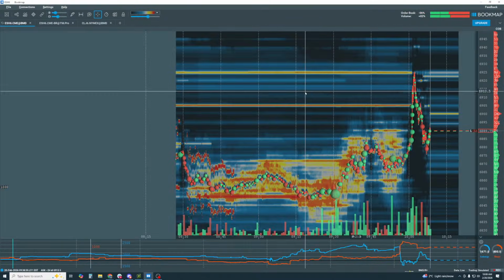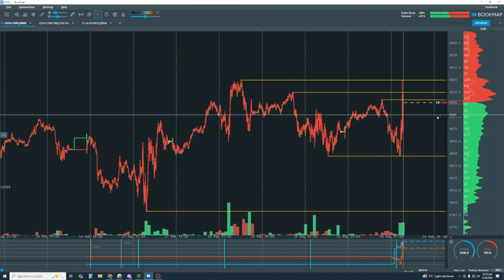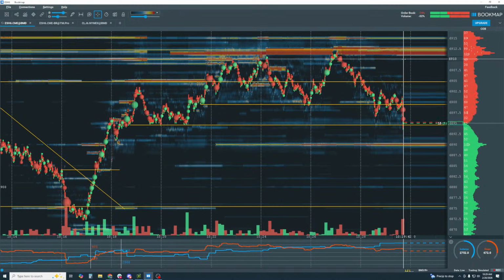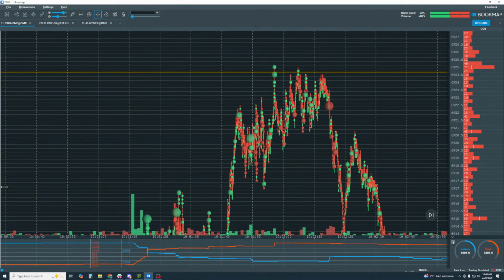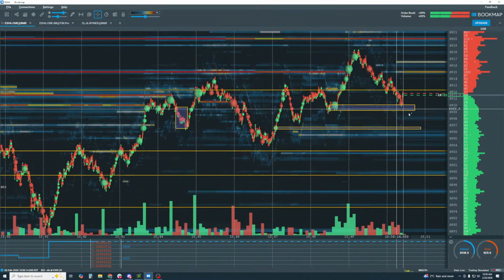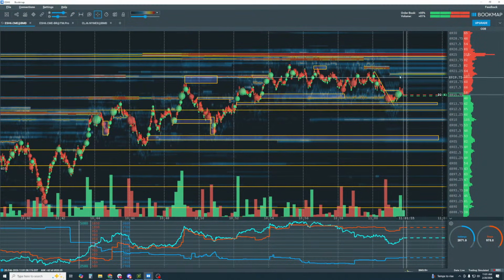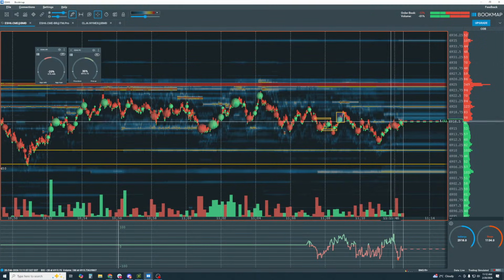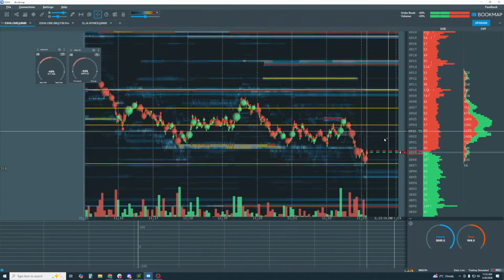Live All Market Analysis With Bruce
👉 Follow BOOKMAP

Choppy markets aren’t random — they’re engineered battlegrounds where trapped traders become the fuel that drives every fake breakout, every liquidity sweep, and every frustrating reversal. In this session, Bruce breaks down exactly how trapped traders create the order flow you’re trading against, and how to finally stop getting chopped up by the same patterns. Whether you scalp, day trade, or swing, understanding this dynamic changes everything. Once you see how trapped traders generate the flow, you stop fighting the market — and start trading with precision.

Why chop forms and who’s actually stuck inside it
How trapped traders become liquidity for larger players
The order flow signals that reveal absorption, exhaustion, and hidden pressure
How to read the battle between buyers and sellers in real time
Practical setups for navigating chop without emotional mistakes

Timestamps:
00:00 - Welcome and session goal
02:05 - Blue Jacket Competition overview and entry steps
04:10 - Bookmap Academy workflow overview
07:05 - Bruce’s Pilot Program overview
09:10 - Risk disclaimer
10:10 - Live market view ES and crude
11:20 - Q&A kickoff and liquidity request
12:10 - Heatmap basics and what it shows
14:10 - Aggressors vs passive orders volume dots
16:20 - Live example trading into liquidity
18:10 - Price action view without heatmap or dots
19:40 - Candlesticks vs Bookmap comparison
21:10 - Market structure mapping swing levels
23:40 - Marking key levels from prior day and overnight
26:10 - Fundamental impetus GDP reaction and trap behavior
28:10 - Adding practical intraday minor levels
30:05 - Volume dots back on reading volume in structure
32:10 - Heatmap back on filtering noise
34:05 - Scenario building trade into vs through liquidity
36:20 - Live scenario sellers break level next target zone
38:10 - When to sit out if your scenario is not there
40:05 - Trap trader approach for choppy sessions
42:10 - Exhaustion explained at extremes
44:10 - CVD divergence when it helps
46:05 - Squeeze and stop-run confirmation cues
48:05 - Entry stop target example concept
50:10 - Trade management singles vs runners
52:10 - Keyboard shortcuts for drawing tools
53:40 - Market Pulse tools price change and VPI
56:05 - Avoiding false positives aligning tools with location
58:10 - Loading history in Market Pulse and replay
01:00:10 - Aligning order flow structure and liquidity
01:02:10 - Final recap study one tool then add more
01:03:40 - Wrap-up and next session notes
01:22:02 - End